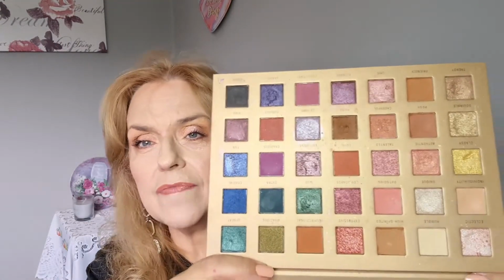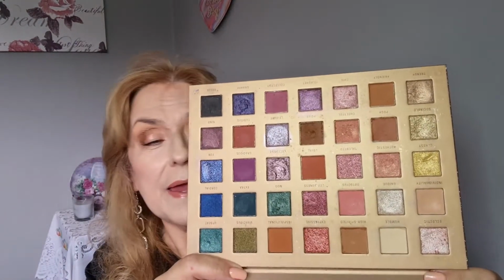⭐⭐⭐STARS OF THE MONTH part one ⭐⭐⭐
Its Stars of the Month time again This month, as I have quite a few items,  I split it into two separate videos.
This is part one, which includes any beauty favourites, then part two will be all my non beauty favourites.
Thank you for joining me again Guys, I so appreciate you spending time with me and thank you so much for that.

Bella xxx⭐⭐⭐

MAKEUP I AM WEARING TODAY
Bourjois Healthy Mix Foundation...Vanilla
Wet and Wild Split Bronzer. Dolce Vita
Physicians Formula Butter Bronzer
LA Girl Palette...Be Yourself
Elf Brow Pencil...Light Brown
IT cosmetics Superhero Mascara...Black
Revolution Blush...Sunlight Mood Light
Wet & Wild Gel Lip Liner..Born to Command
Elf Lip Lacquer...Moody